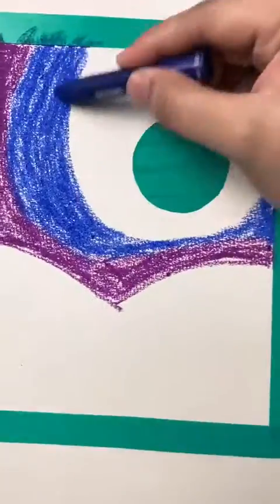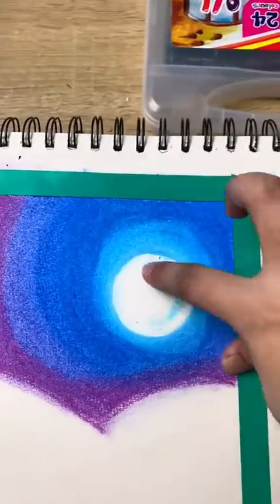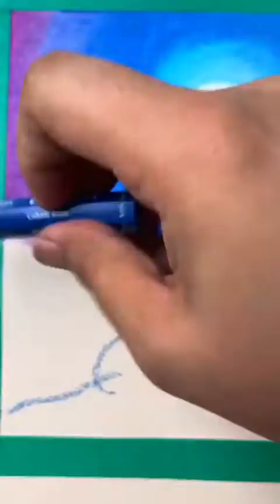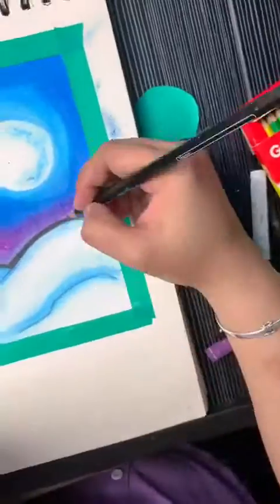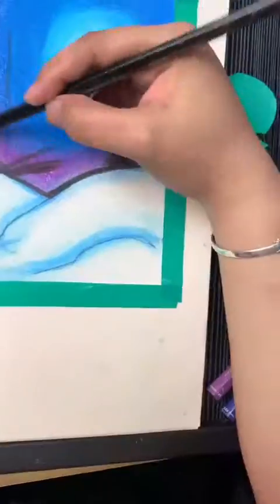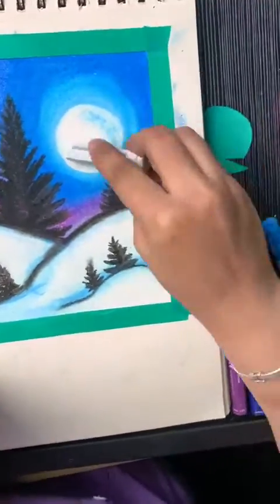DRAWITHDA PAINTING 15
easy drawing how to draw art for kids drawings drawing challenge art for kids hub 4 kids cartooning directed drawing drawing for beginners drawing tutorial pencil drawing art lesson easy very easy drawing easy boy drawing easy drawings for beginners easy landscape drawing easy anime boy drawing animals drawing easy easy anime drawings drawing pewdiepie in one breath! - mrbeast easy pencil drawings drawing of animal drawing of animals pencil sketch drawing drawing for kids drawing of dog step by step drawing of dog easy dog drawing easy dog drawing step by step drawing of dog dog drawing number drawing drawing pewdiepie scenery drawing drawing online learn drawings landscape drawing animal drawing simple drawing animals drawing simple 2023 art tips art projects step by step art ideas for kids art challenge mortal kombat reaction mortal kombat 2023 full movie how to draw with just a pencil easy to draw mortal kombat soundtrack how to draw like a pro mortal kombat trailer how to draw anime how to draw a boy mahfuz craft ideas sub zero vs scorpion how to draw a boy wearing a mask learn how to draw draw a dog from number 553 how to draw dog easy how to draw dog step by step ninja and more! how to draw landscape how to draw animals prashant patil arts draw a cartoon dog from number 553 how to draw animal how to draw a dog from number 553 how to draw a dog how to draw dog pokémon funny dog easy craft craft videos mahfuz ideas mahfuz craft art picture scenery sketch pencil art pencil sketch beginners tutorial qwe art easy art world record very easy simple art mortal kombat baby yoda copic wide simple craft cartoon dog copic marker dude perfect Drawing